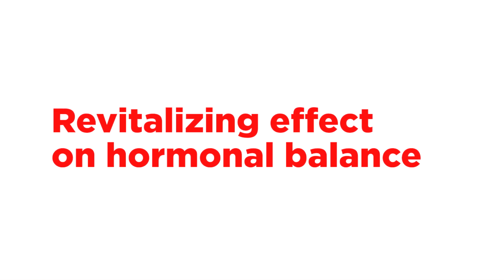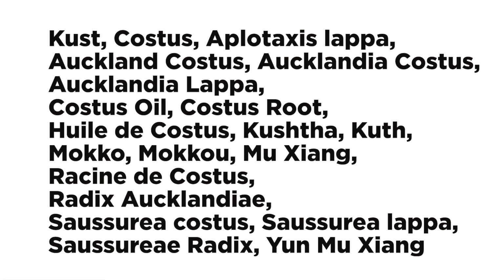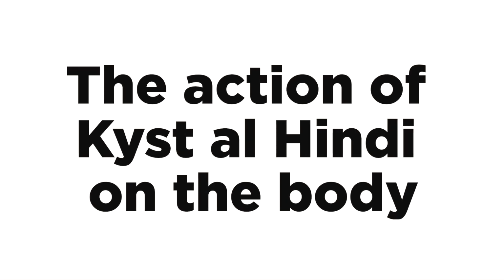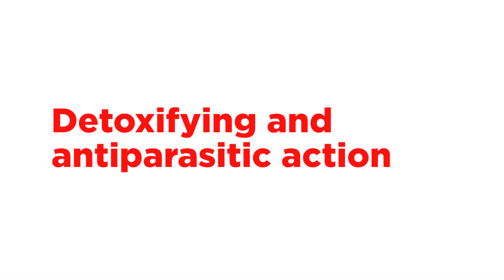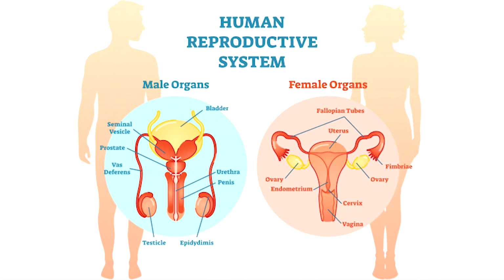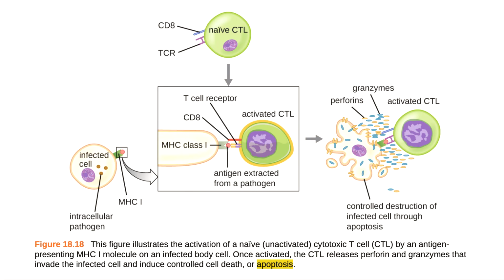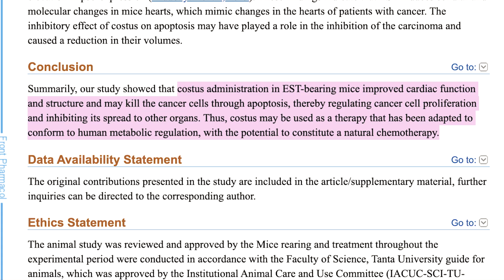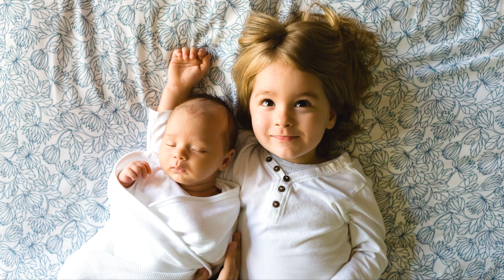Natural Antibiotic and Anticancer Medicine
Kyst al Hindi or Costus Root is an essential medicinal plant with a wide range of healing properties
TIME STAMPS:
00:33 Intro. Types of Kyst al Hindi
01:40 The action of Kyst al Hindi on the body
05:20 Contraindications
05:50 Kyst Use
REFERENCES
Back to the Roots—An Overview of the Chemical Composition and Bioactivity of Selected Root-Essential Oils
Traditional Chinese medicine and cancer: History, present situation, and development
Therapeutic Impact of Costus (Saussurea lappa) Against Ehrlich Solid Tumor-Induced Cardiac Toxicity and DNA Damage in Female Mice